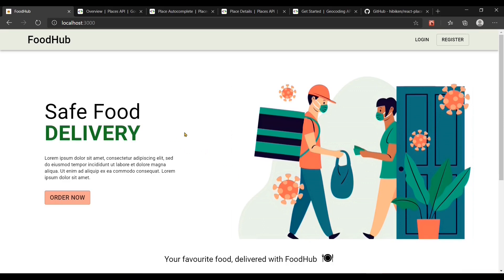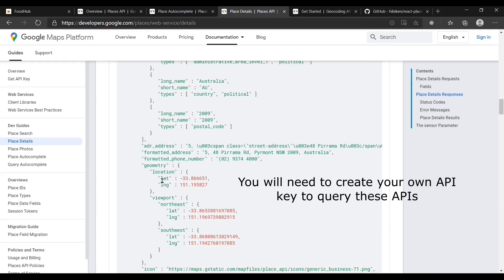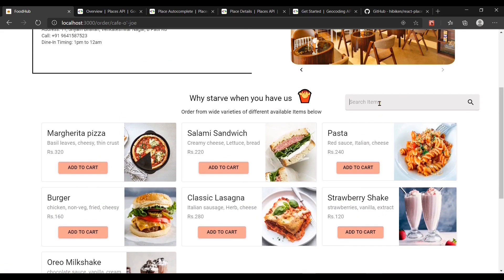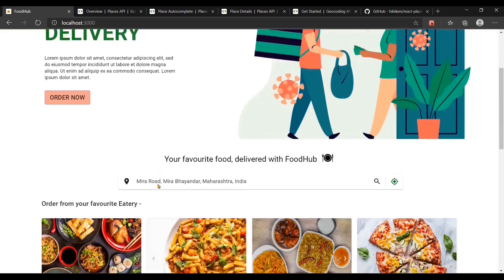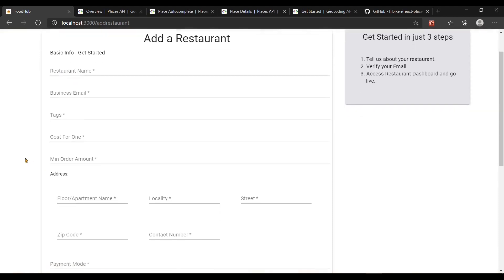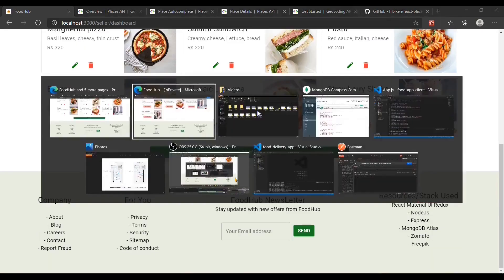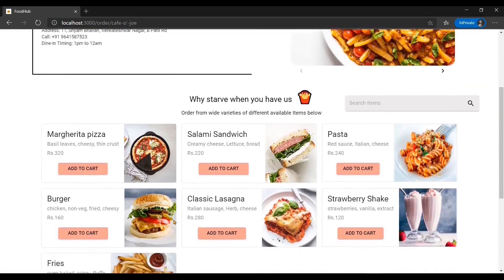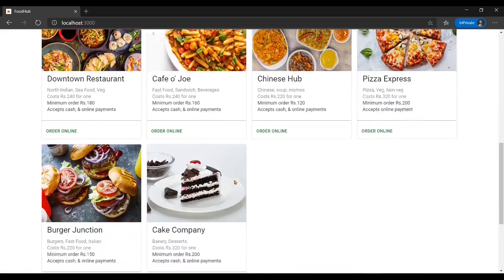MERN Stack Project - Food Delivery Application along with seller section (Google Places API)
In this project, I have tried to replicate the functionalities of online food delivery web applications where customers can view nearby restaurants as per their current location and go through different items available in different restaurants and can place an order from one or more restaurants at a time. Restaurants can also register themselves with the platform and can add, edit, delete items to their restaurant and also process the orders in an easy manner.